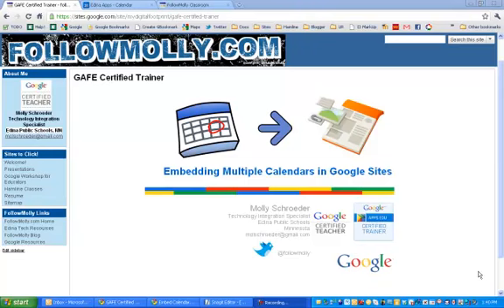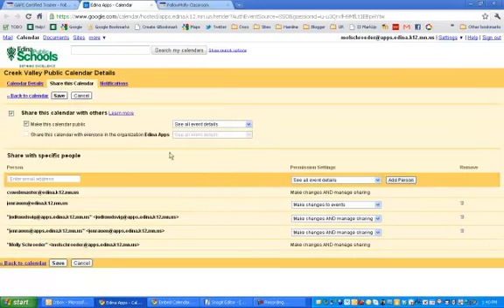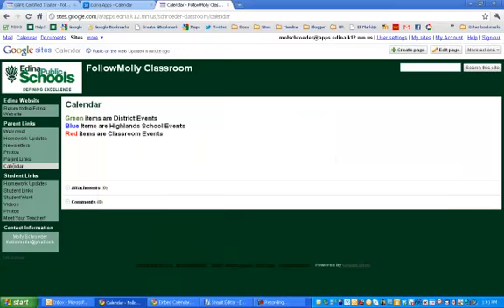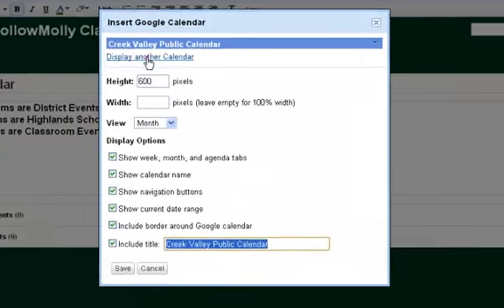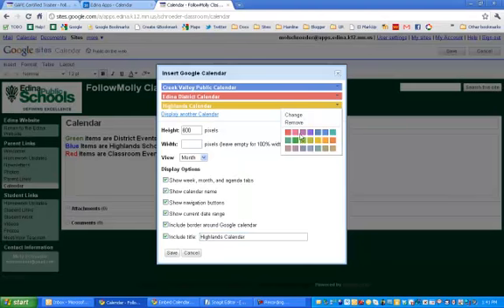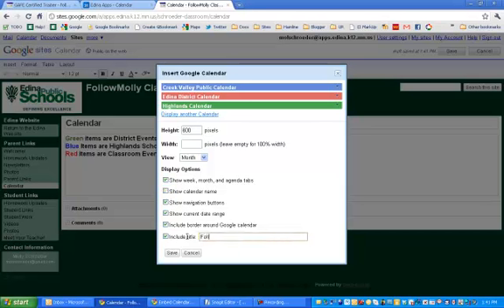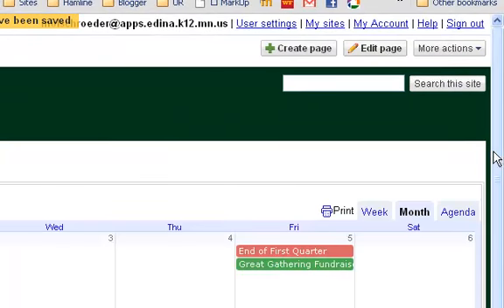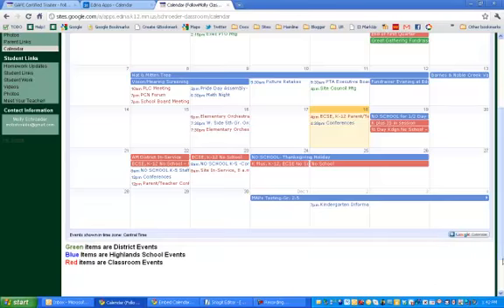GAFE Embedding Multiple Calendars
Embedding Multiple Calendars in Google Sites by Molly Schroeder followmolly.com